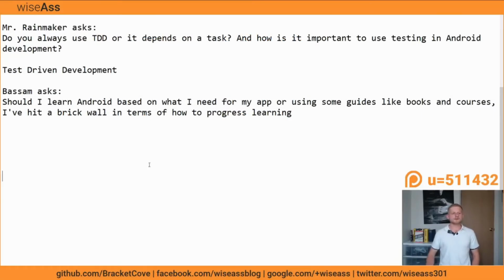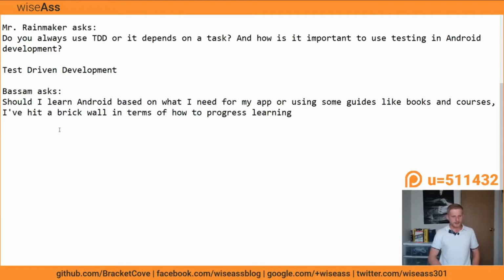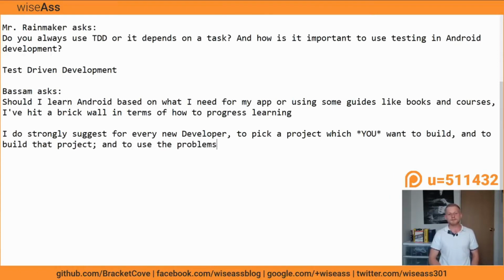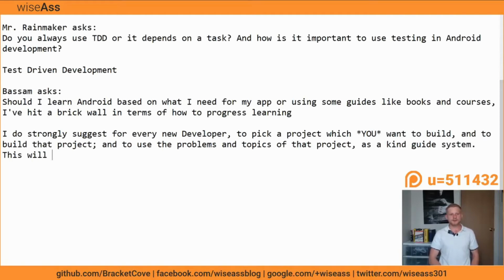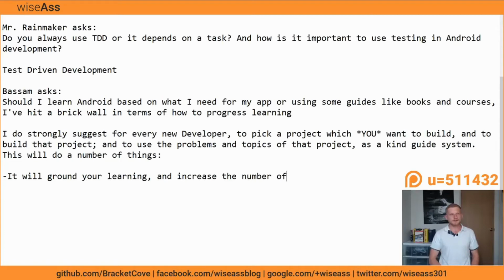How To Learn Android Effectively | What to Focus on between Projects, Courses, and Books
This Video was cut from Livestream Q&A Ep. 14.

In this Video, I address different ways to approach learning Android. I discuss my own personal experience, as well as some practical tips on Cognition and Motivation (these are implicitly tied to each other, as interest levels are a major factor in determining whether material enters into memory or not).